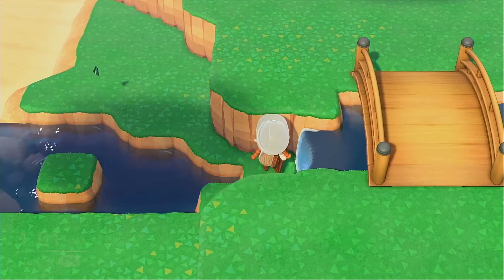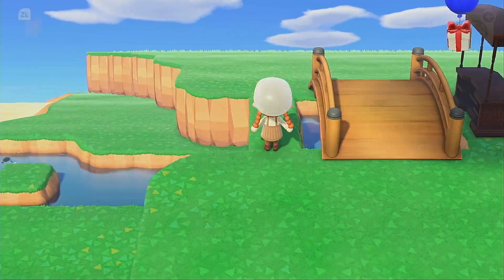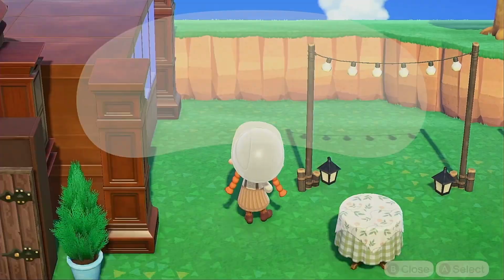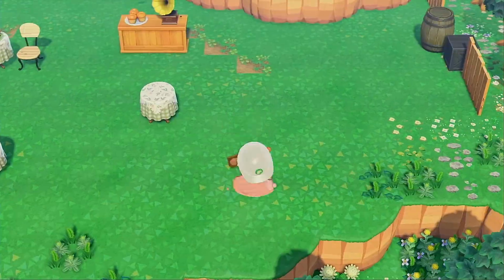Meeting Diana at the Picnic! Anne of Green Gables Church Speed Build | Episode 5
Welcome to season 12 of my Animal Crossing New Horizons Island Designer Series. We are going to journey with Anne Shirley through the first book in the Anne of Green Gables series. I'm so excited to discover the train station, Avonlea town, schoolhouse, Green Gables farm, and the playful forests near this Canada coast location.

My new Minecraft channel. Check it out!

I'd love to see you on stream!

VILLAGER LIST
Ava, Beau, Bones, Fauna, Maggie, Pancetti, Purrl, Tipper, Weber, Winnie

CUSTOM PATTERN CODES
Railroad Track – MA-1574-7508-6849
Train Car Face-Cutout Standees – MA-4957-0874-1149
Paths, Window, Building Wall Patterns, Stones, etc. – MA-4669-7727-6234, MA-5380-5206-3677
Brick Path, Lace and Doily Patterns – MA-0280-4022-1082
Dirt and Stone Path – MA-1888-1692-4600
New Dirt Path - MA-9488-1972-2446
Straw Hat, Picnic Blanket, Boat – MA-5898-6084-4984
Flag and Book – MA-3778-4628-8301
Wood and Farm Patterns –MA-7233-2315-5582, MA-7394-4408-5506
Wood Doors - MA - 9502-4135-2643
Ground Flowers and Rocks – MA-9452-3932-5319, MA-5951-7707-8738, MA-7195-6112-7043, MA-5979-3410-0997, MA-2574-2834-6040, MA-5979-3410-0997
Clothes - MA-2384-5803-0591, MA-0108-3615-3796, MA-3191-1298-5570, MA-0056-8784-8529, MA-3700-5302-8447, MA-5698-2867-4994, MA-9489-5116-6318, MA-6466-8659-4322, MA,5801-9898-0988, MA-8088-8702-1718, MA-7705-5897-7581, MA-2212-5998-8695